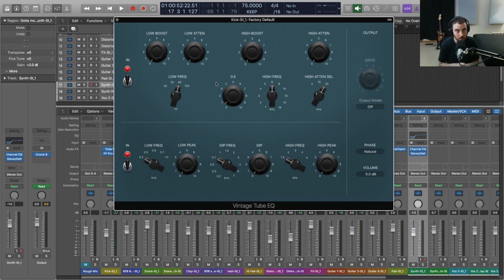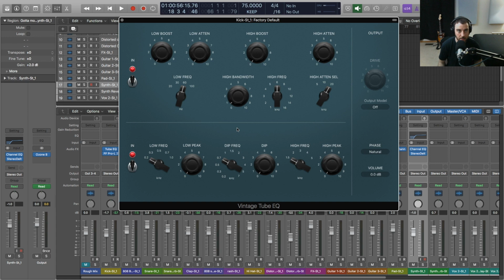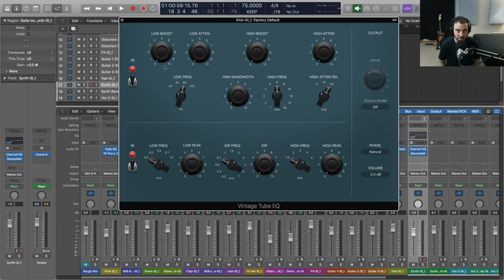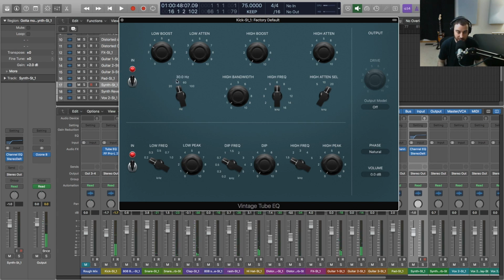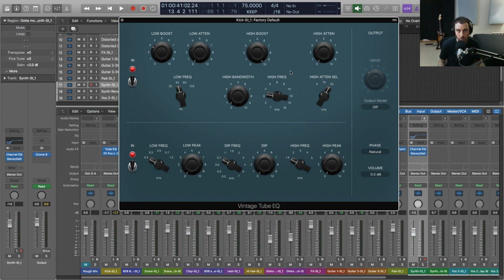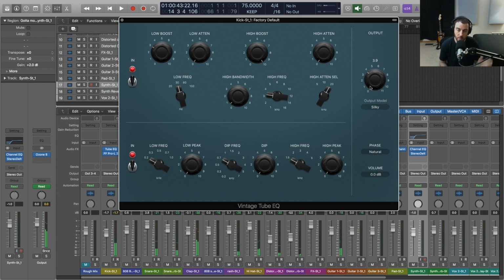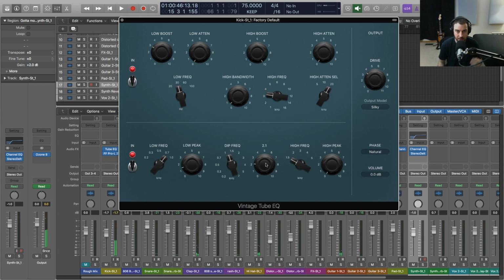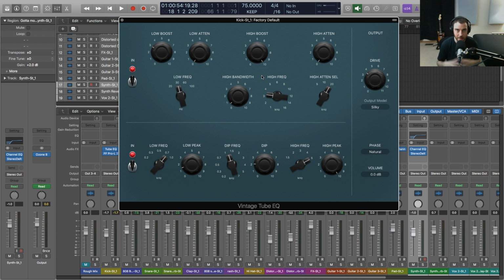Mixing LOUD Kick Drums with Logic Pro X (Vintage Tube EQ)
This week's tutorial: A quick and easy way to get massive low end out of your kick samples using 1 stock plugin in Logic Pro X (the new Vintage Tube EQ in 10.4)!

Shoutout to Don Coda on the beat!